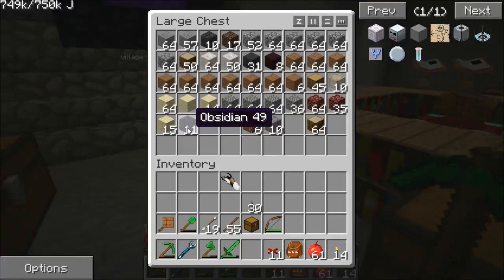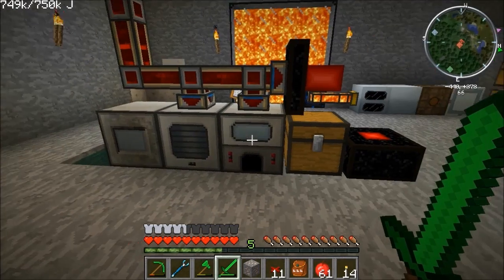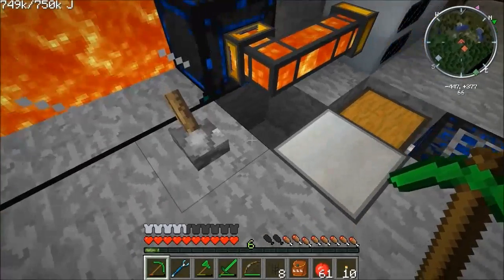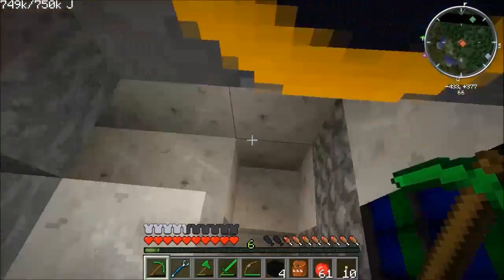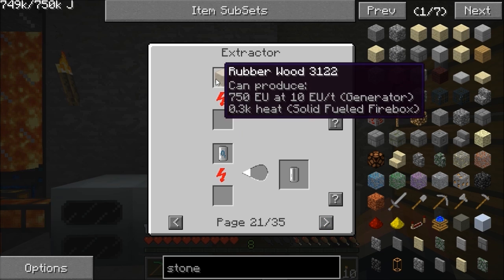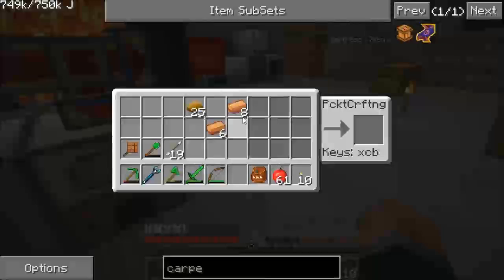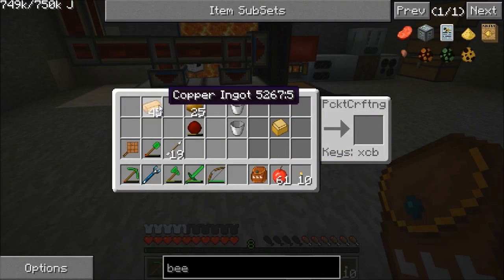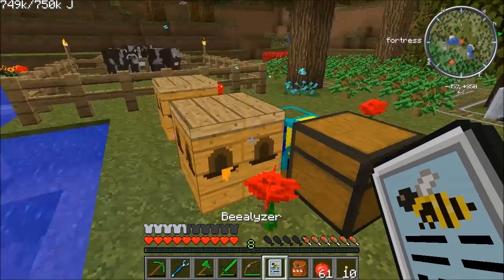Feed The Beast Beginner's Guide Episode 17 (ultimate v1.0.2)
I slow it down a little... and somehow manage to talk for a long time. look at how to process rubber and make the first equipment needed for bees.